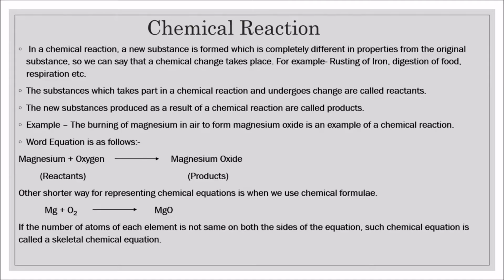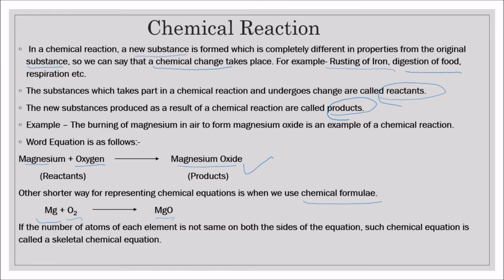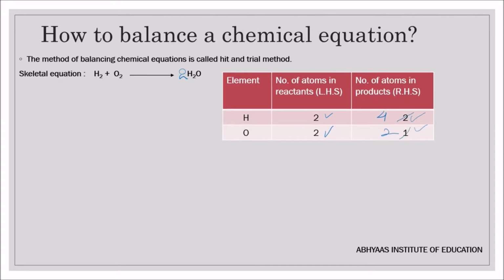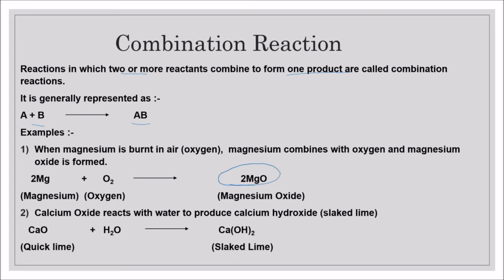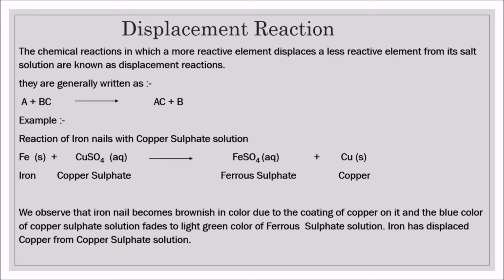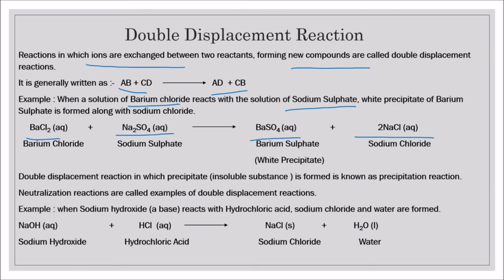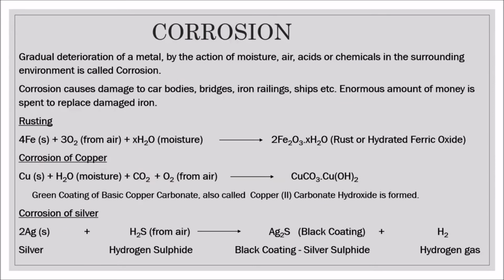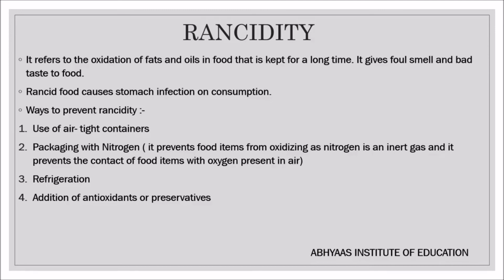Class X - Chemical Equations & Reaction - Rapid Revision in 15 minutes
Let's revise Chemistry Chapter 1 Chemical Equations & Reactions in detail.

Happy Learning!